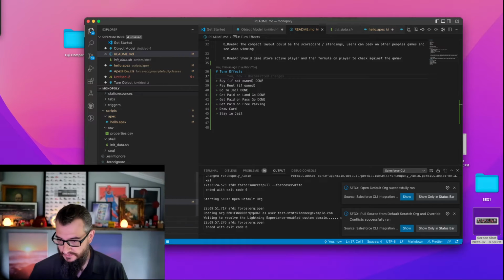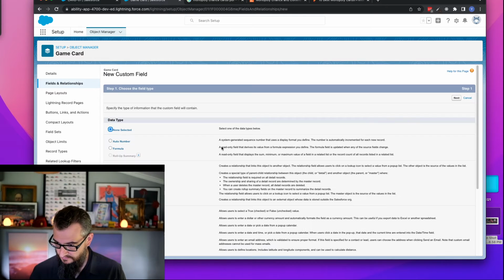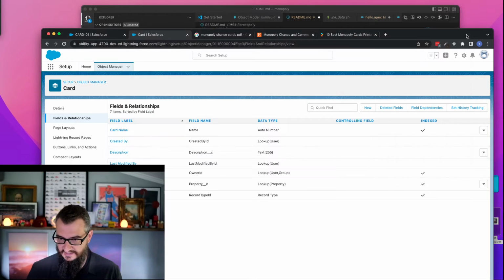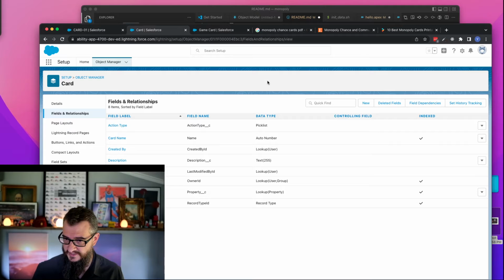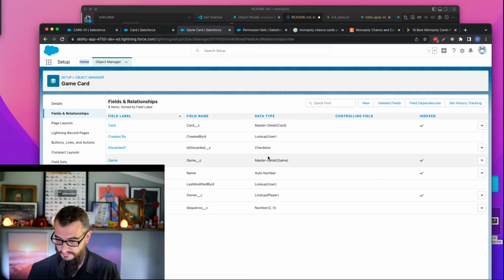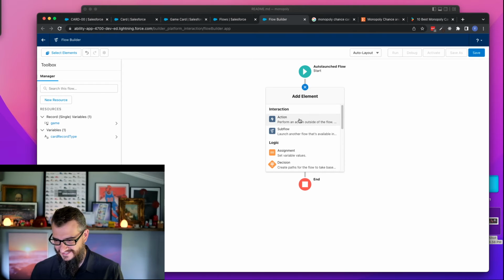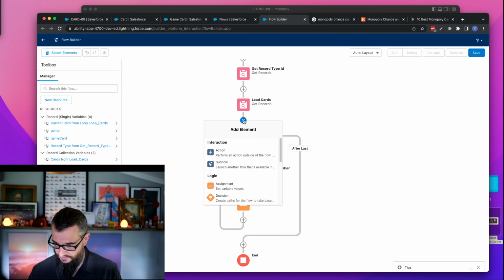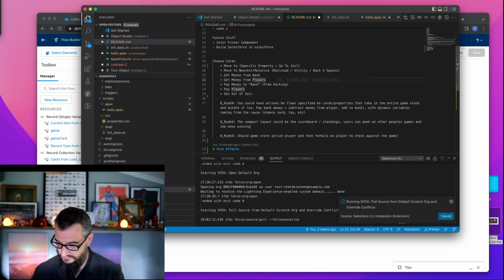Forceopoly (Monopoly on Salesforce) : Part 5 (Uncut)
It's time for Chance and Community Chest cards.